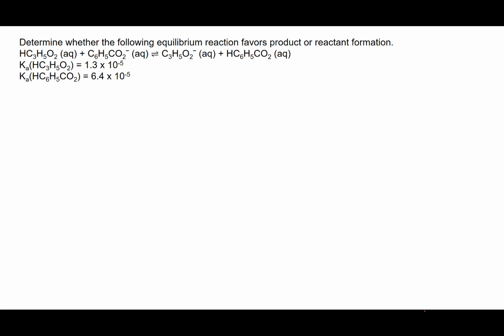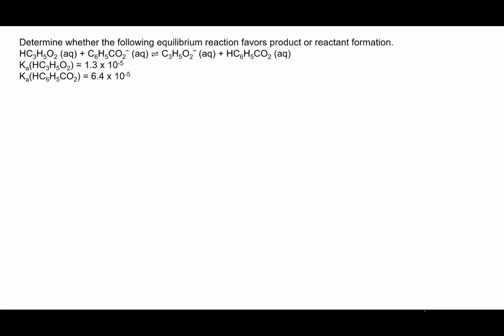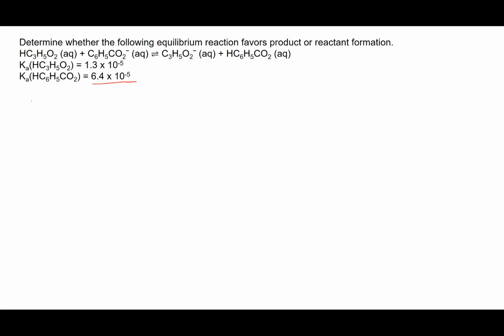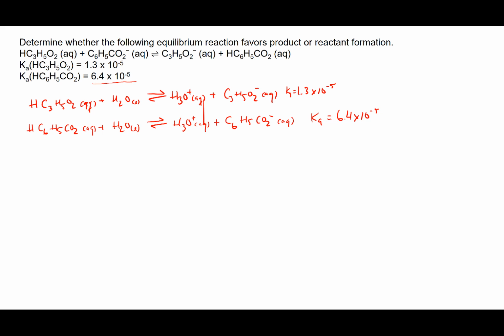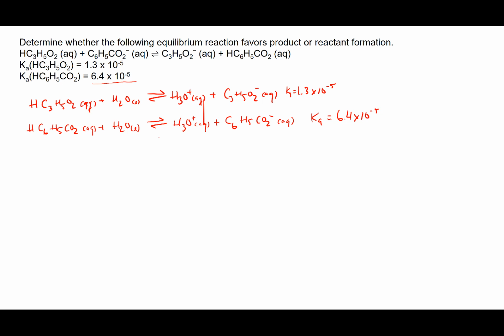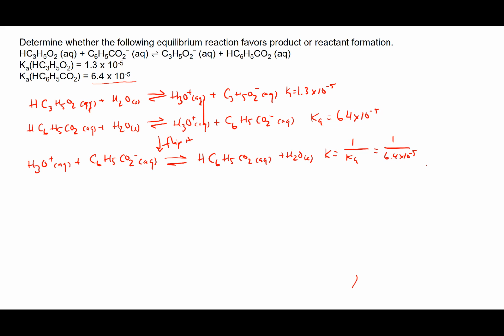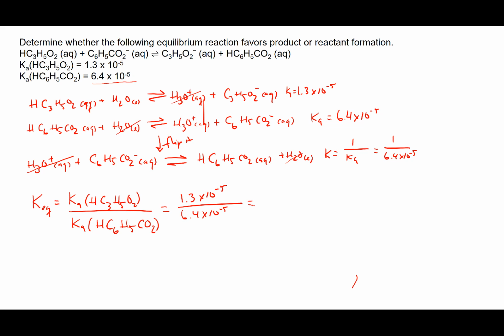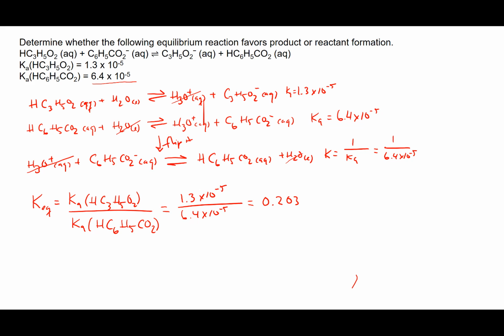Acid Base - Identify equilibrium and calculate equilibrium constant